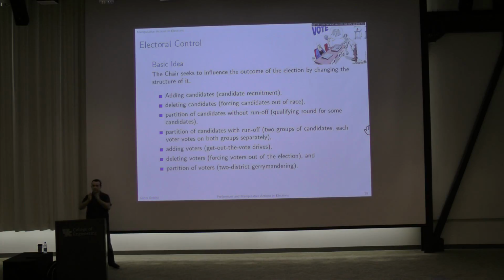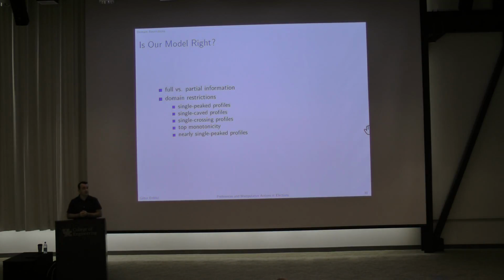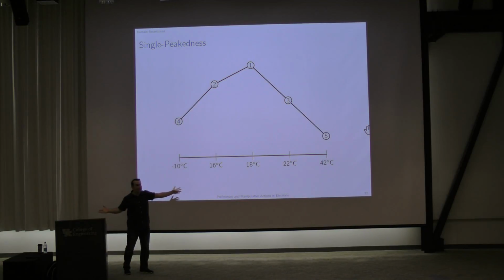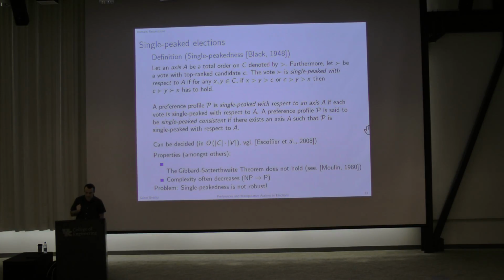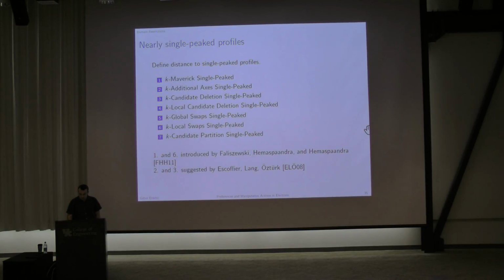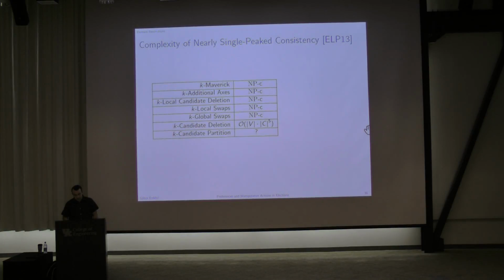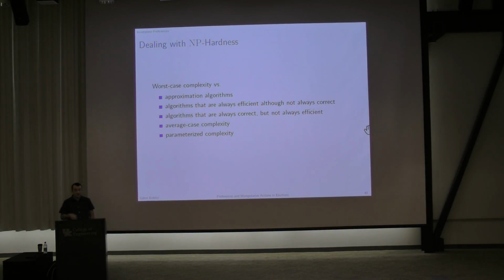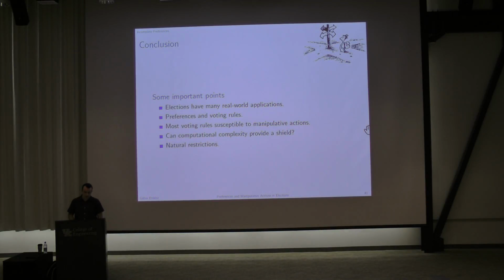UKY-Computer Science Keeping Current 2016-10-05 - Gábor Erdélyi - Part 2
Preferences and Manipulative Actions in Elections (Part 2)